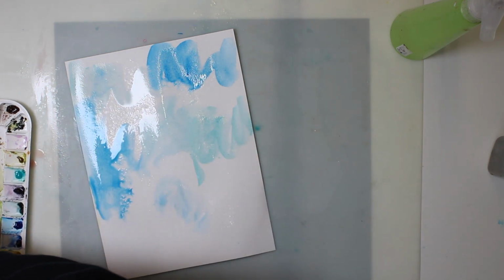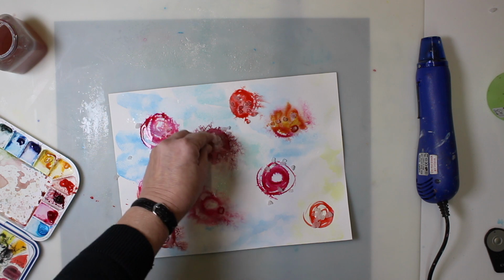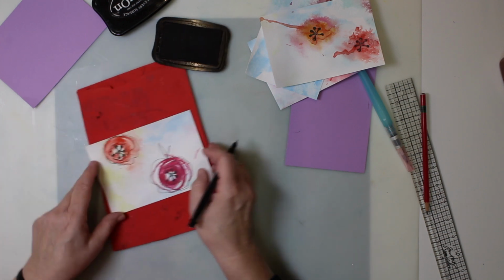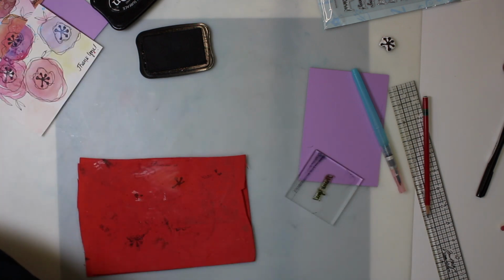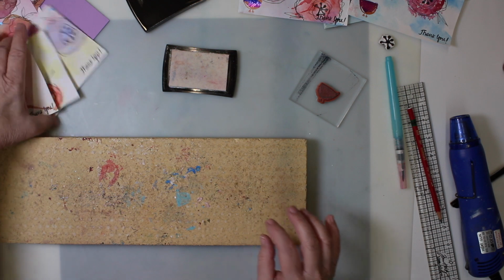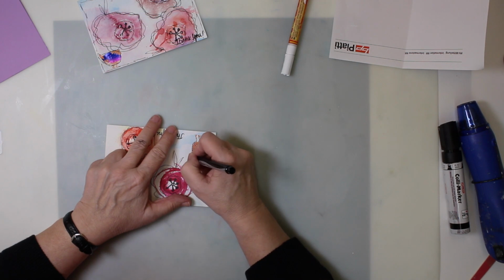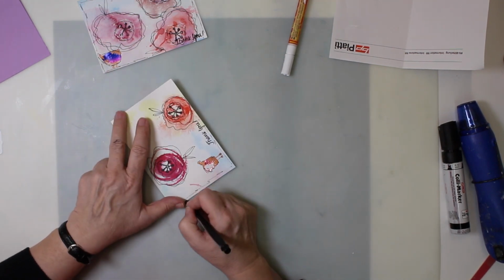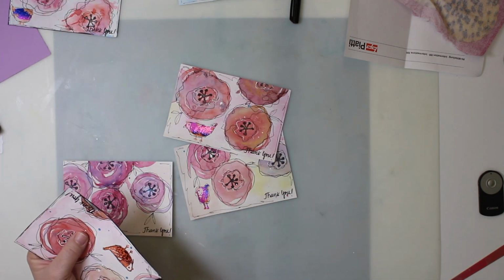Easy DIY Mixed Media Cards "Thank You"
Easy DIY Mixed Media Cards with Watercolor, Foil and more

Today I share with you how I make a batch of “Thank You” cards, with watercolor, embossing and foils. You can do any type of card with this techniques, e.g Birthday, well being or what not. The sky is the limit.

Supplies

Cardbase
Canson Mixed Media Paper ,
Watercolors, mine are from Daniel Smith
coarse salt
embossing Powder and Ink
little bird stamps
Sharpie black marker,
Molotow white acrylic marker,
Deco Foil,